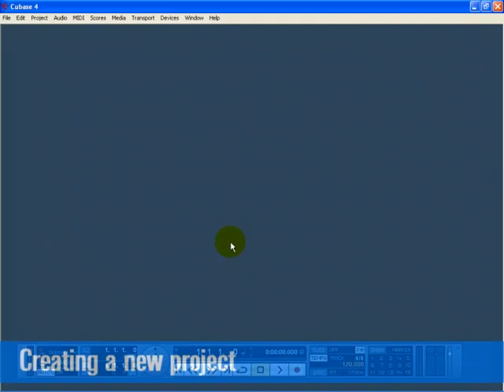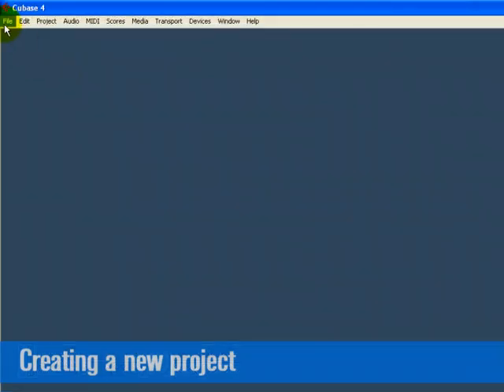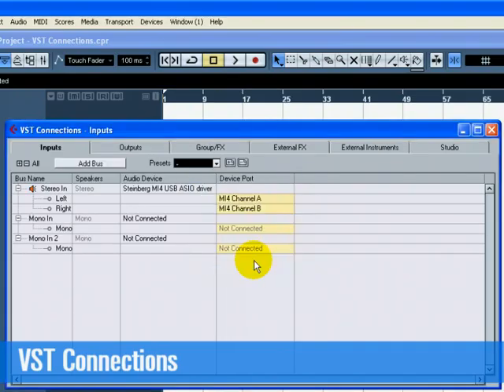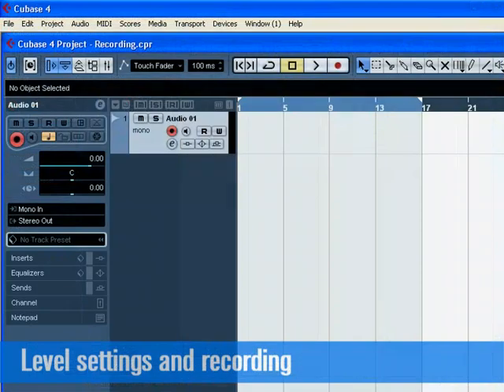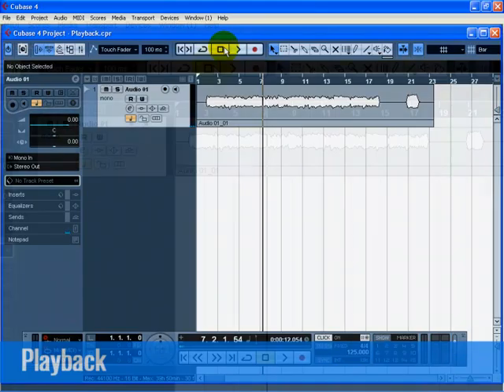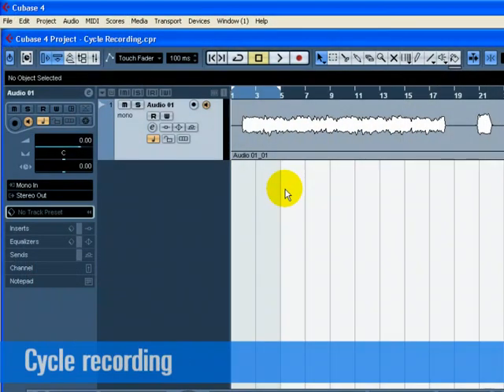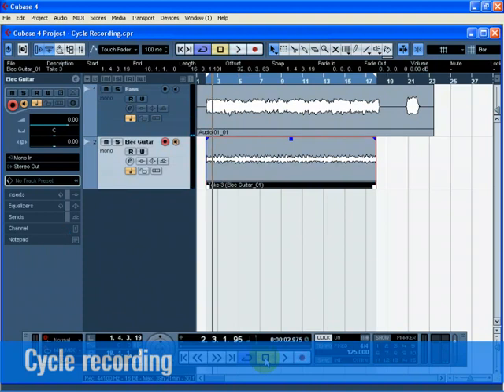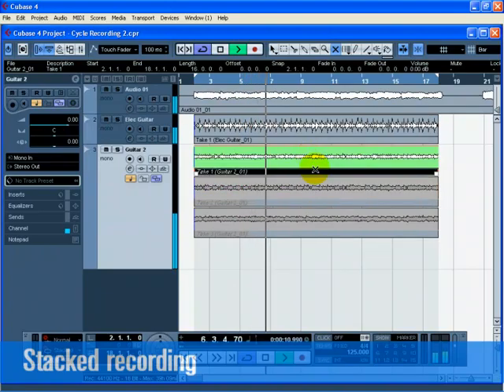Cubase 4 Tutorial 1 Recording Audio